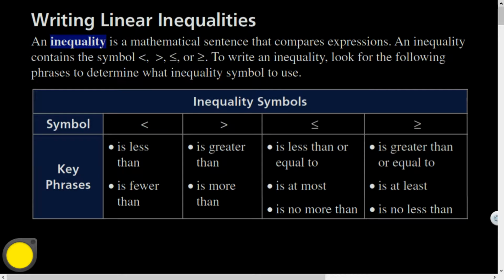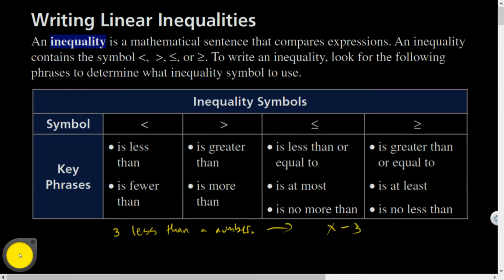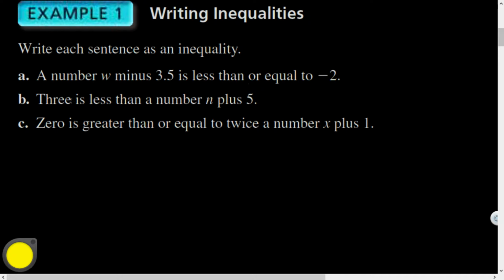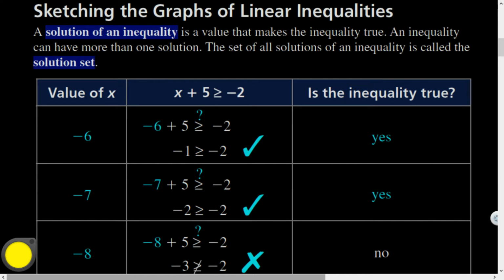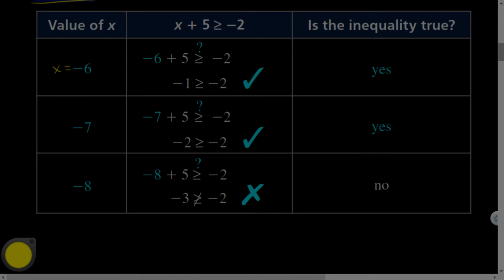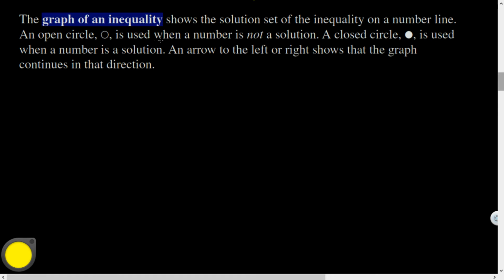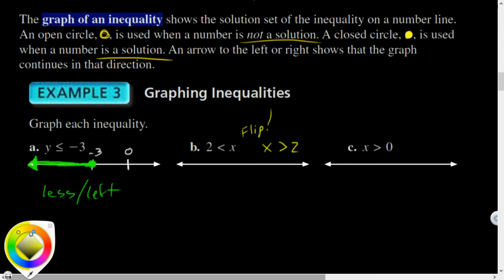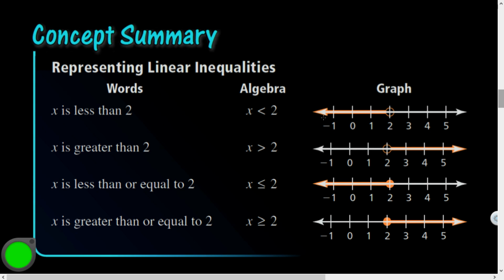Alg1 02.01 Writing and Graphing Inequalities